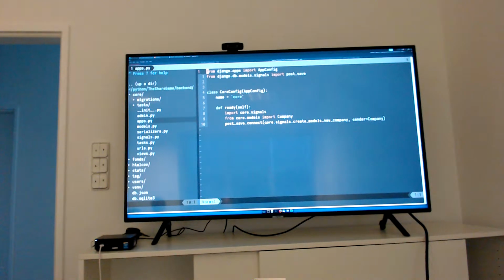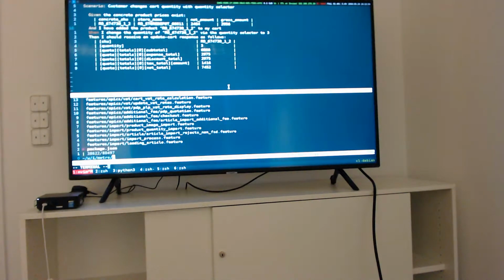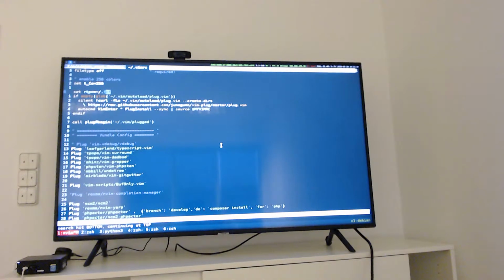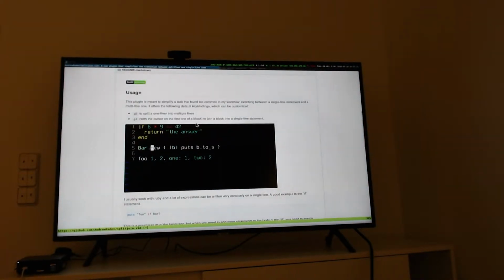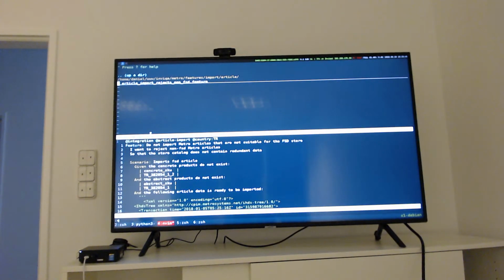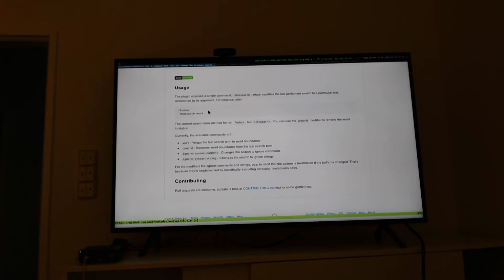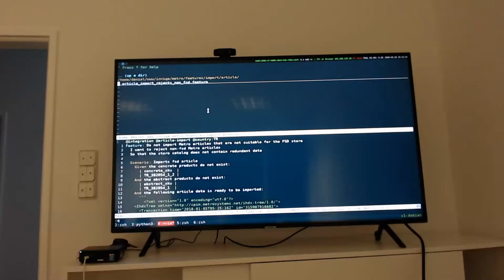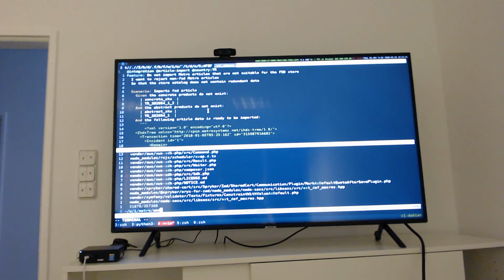Various talks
Various talks on the vimberlin user group. Details under